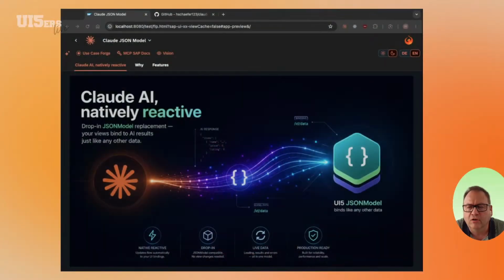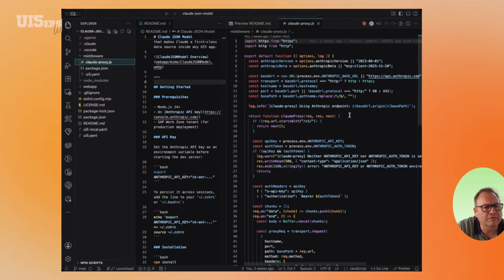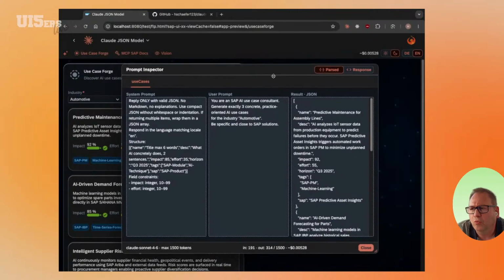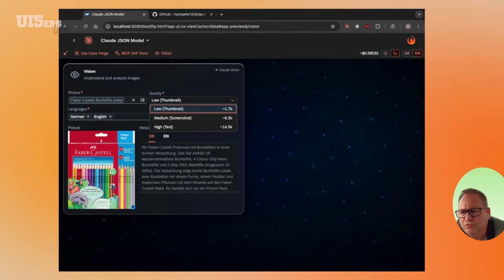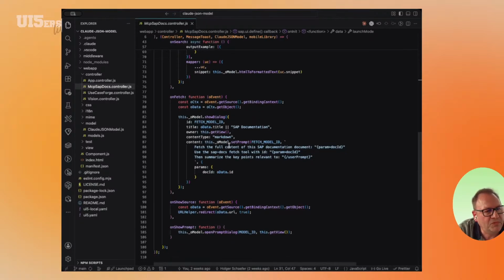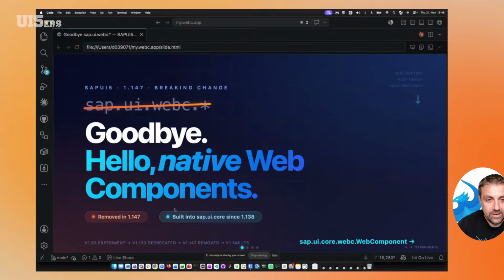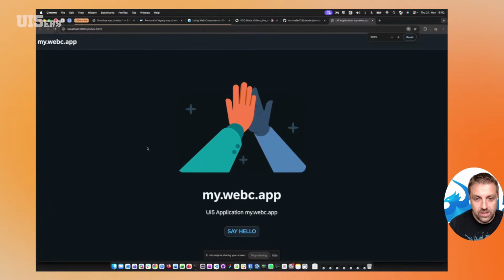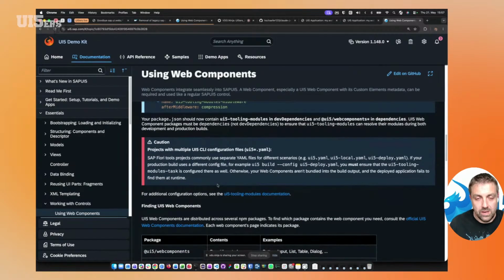UI5ers live #58: Claude as a JSONModel & Removal of sap.ui.webc.* Libraries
What if Claude wasn't an API call, but a model you could bind to? In this episode, Holger Schäfer from the community introduces ClaudeJSONModel — an open-source, drop-in JSONModel replacement that turns Claude into a native, bindable data source for SAPUI5/OpenUI5. No imperative fetch logic, no manual loading states: your controls bind to AI results exactly the way they bind to OData.

Peter Muessig from the UI5 team walks through the removal of the experimental sap.ui.webc.* wrapper libraries in SAPUI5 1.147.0. They shipped a frozen snapshot of UI5 Web Components that couldn't evolve — the replacement, sap.ui.core.webc.WebComponent (public since 1.138), integrates Web Components natively from npm, always current, no frozen bundles. Peter will explain the reasoning behind this decision and show the recommended approach going forward.
Video Chapters:
  00:00 Introduction
  01:12 Claude JSON Model
  07:36  — Live demo: wizard use case, prompt inspector
  14:45  — MCP SAP Docs integration
  15:50  — Vision support
  18:40  — Code walkthrough
  25:07 Discussion
  26:44 Removal of sap.ui.webc
  28:39  — Background and history
  30:18  — Live demo: installing web components via ui5-tooling-modules
  35:33  — Lab preview: TypeScript support
  39:38 Discussion & Q&A
  40:40 Closing